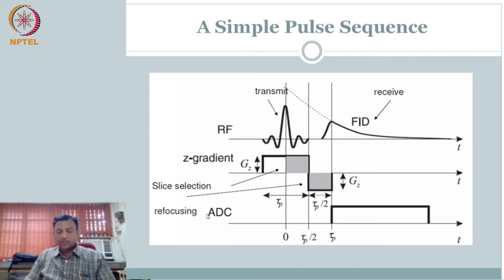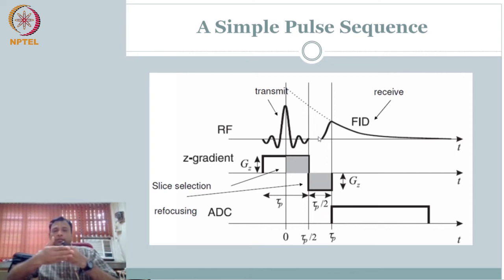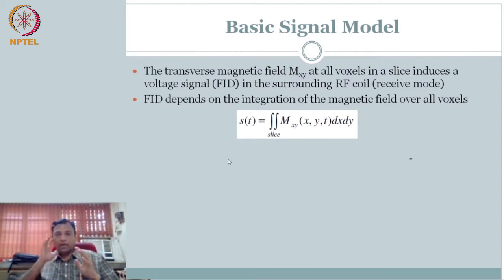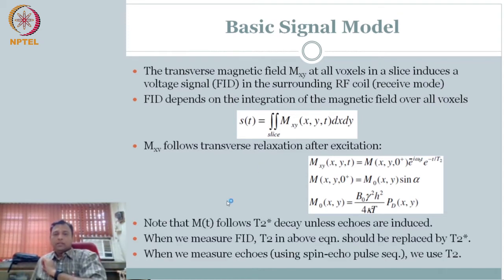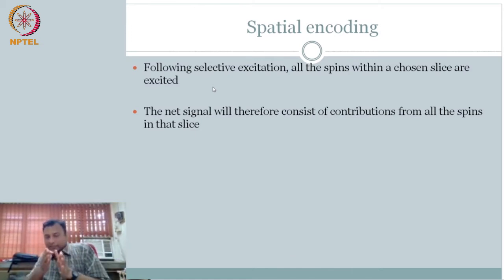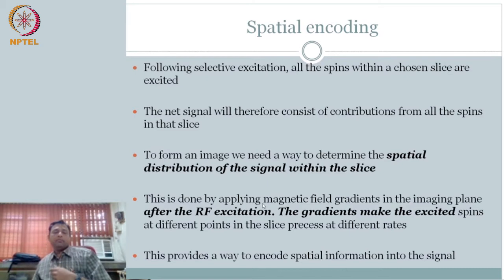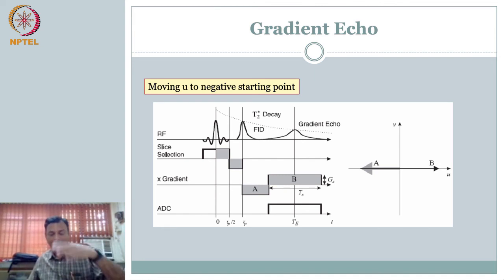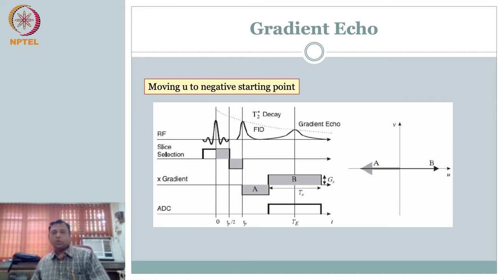#50 MRI_Freq_Encode_S42_S60 | Introduction to Biomedical Imaging Systems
Welcome to 'Introduction to Biomedical Imaging Systems' course !

This lecture introduces the concept of frequency encoding in MRI, a technique used to encode spatial information along one direction. We'll explore how gradients are used to create a range of frequencies within the selected slice, enabling spatial localization. Understanding frequency encoding is essential for comprehending MRI data acquisition.